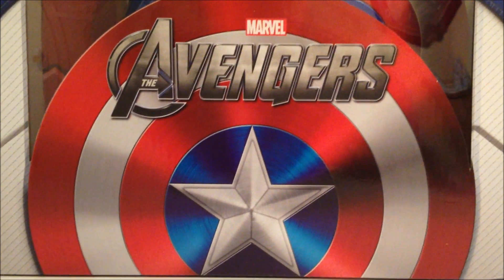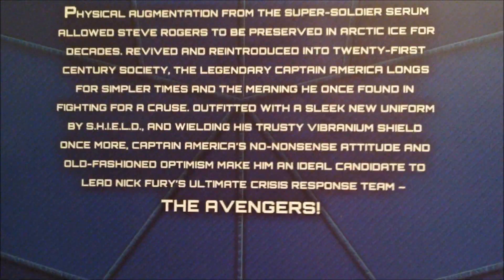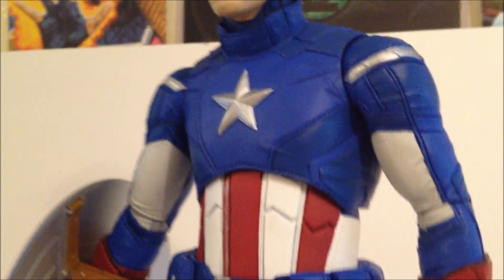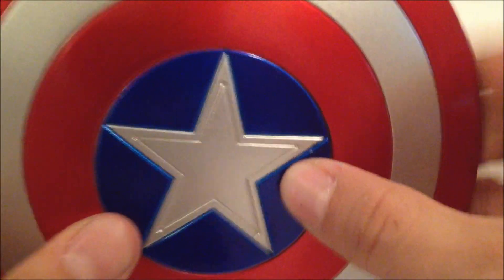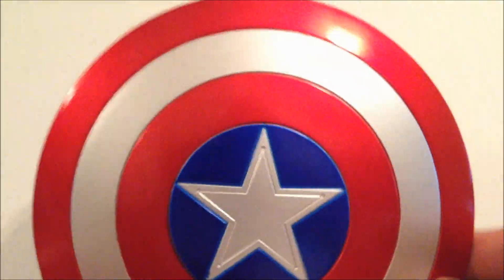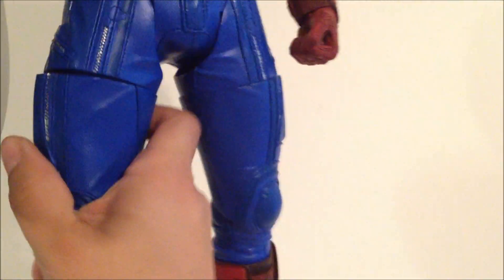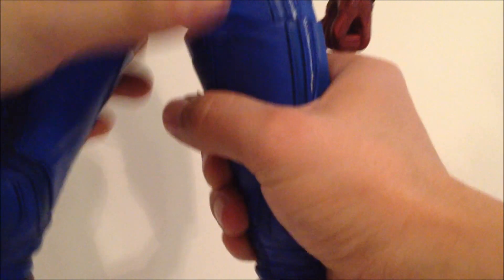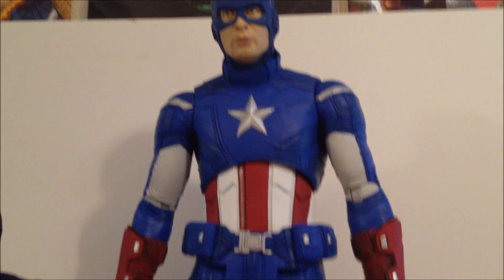NECA CAPTAIN AMERICA 1/4 SCALE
NECA CAPTAIN AMERICA